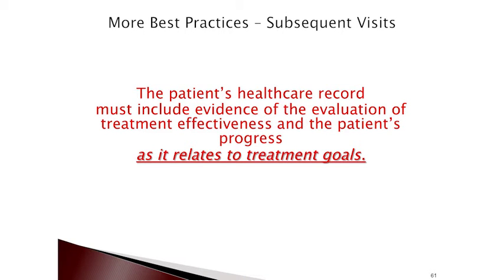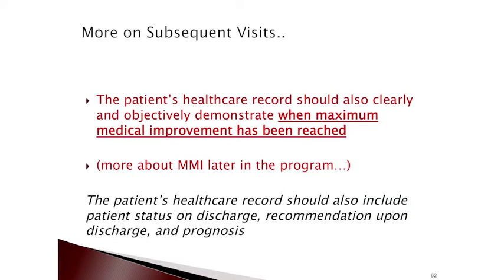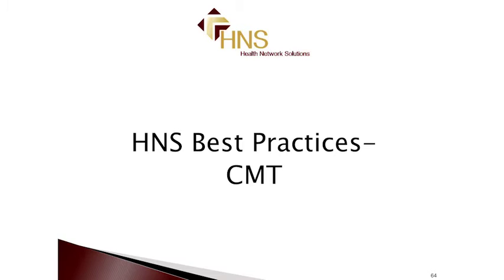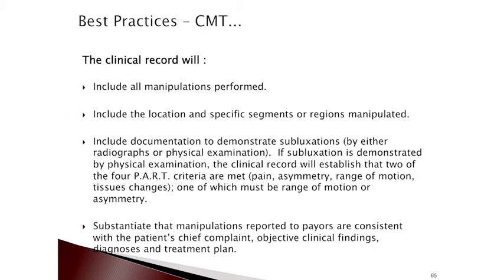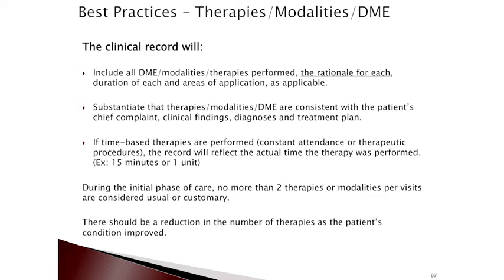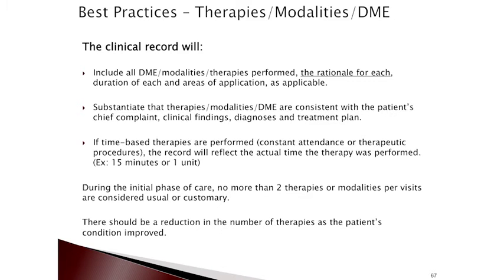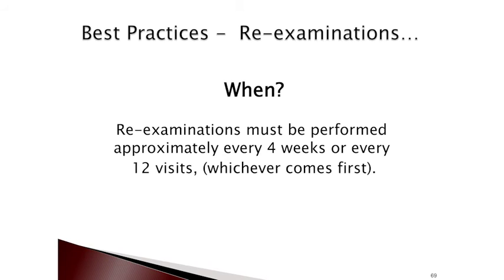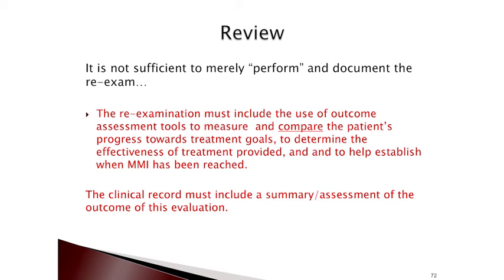Managing for Success - Part 4 Improving Outcomes through Excellence in Clinical Documentation